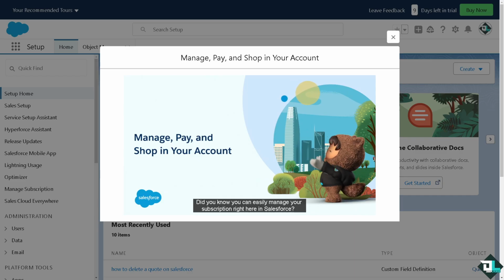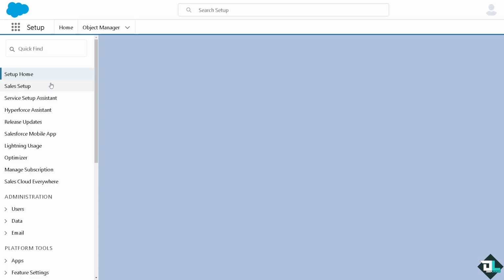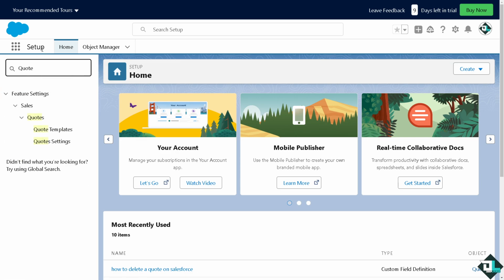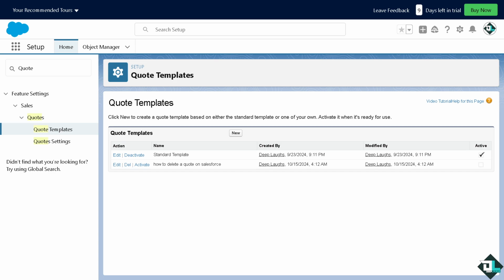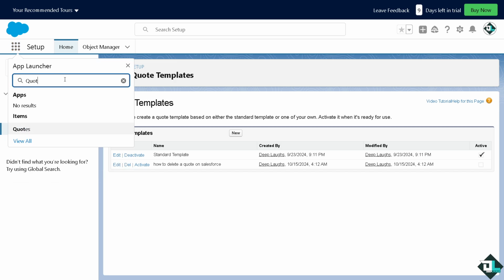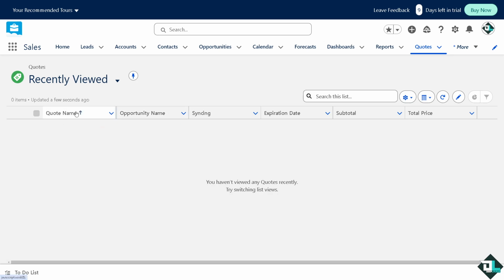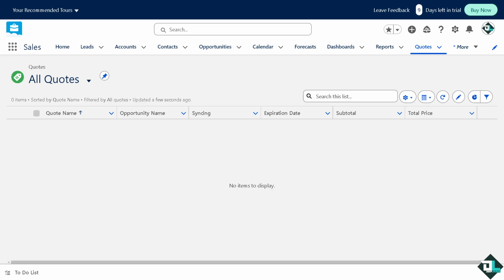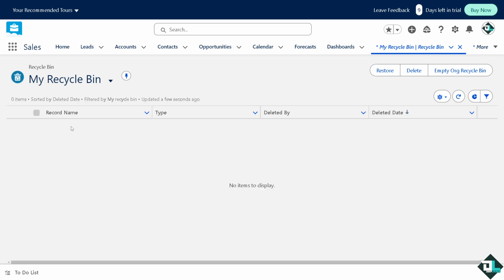How to Delete a Quote on Salesforce (Full 2024 Guide)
In today's video we cover salesforce,salesforce training,salesforce crm,salesforce cpq,salesforce tutorial,salesforce developer,salesforce cpq training,how to create a lookup field in salesforce,salesforce tutorial for beginners,salesforce cpq video,sync quote from salesforce to sap business one,sync quotes from salesforce to sap business one,salesforce demo,salesforce training videos for beginners,salesforce full course 2024,salesforce 2024,salesforce interview questions